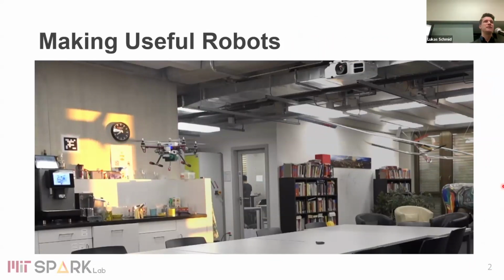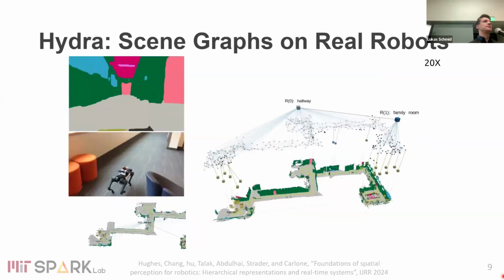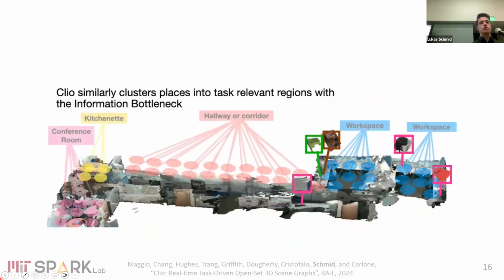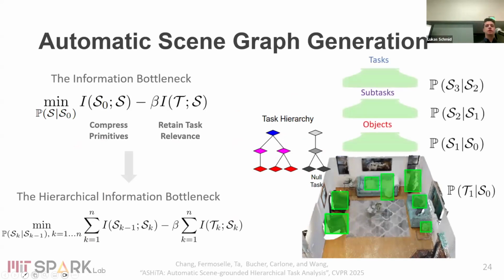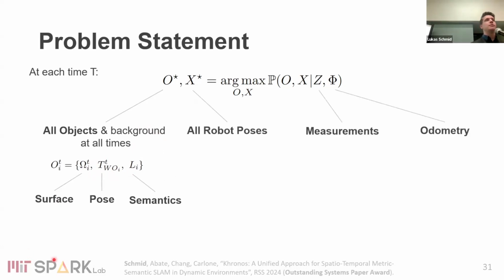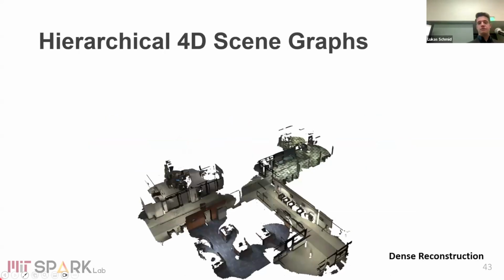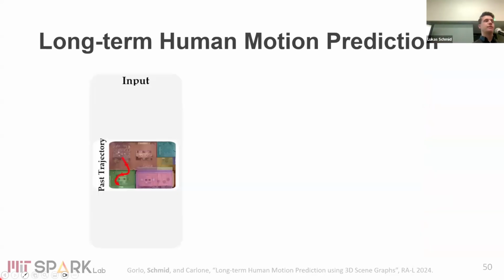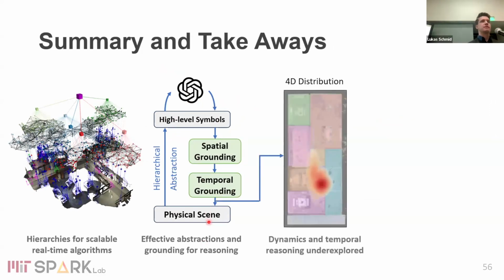Hierarchical Methods for Task-driven and Dynamic Scene Understanding (Lukas Schmid, MIT)